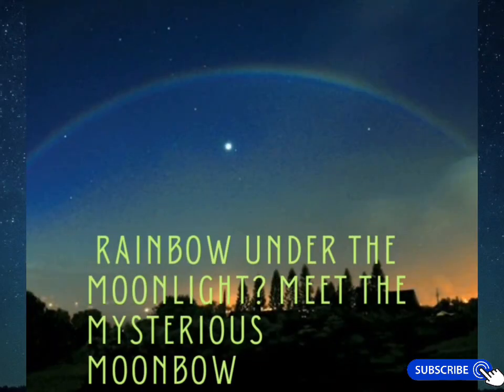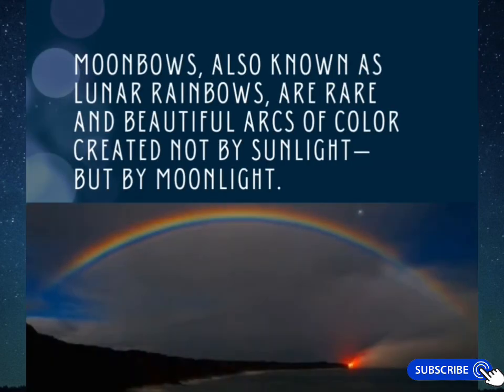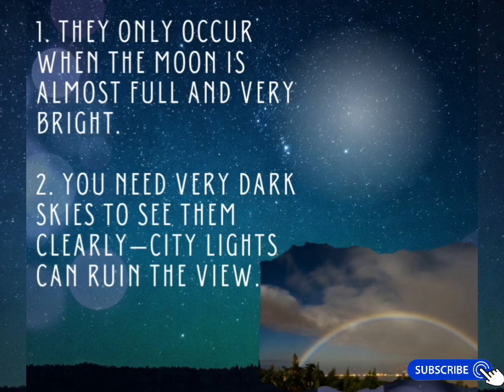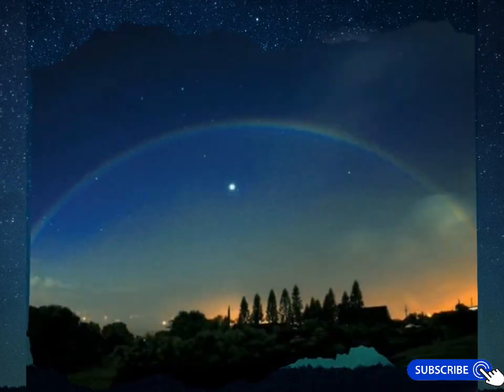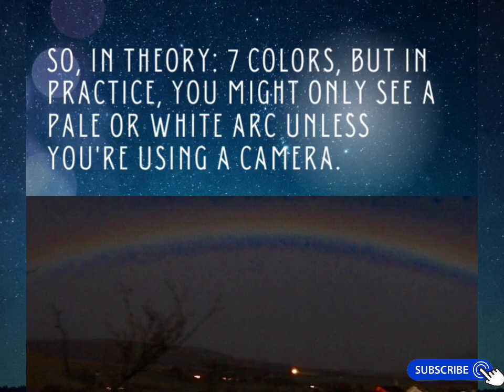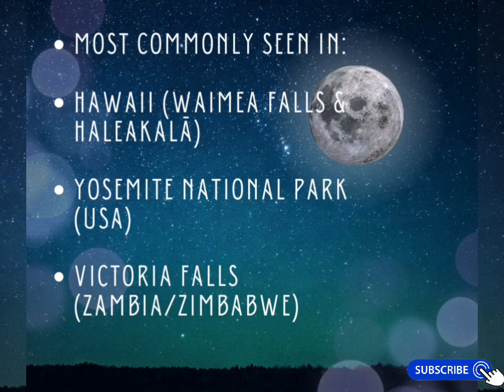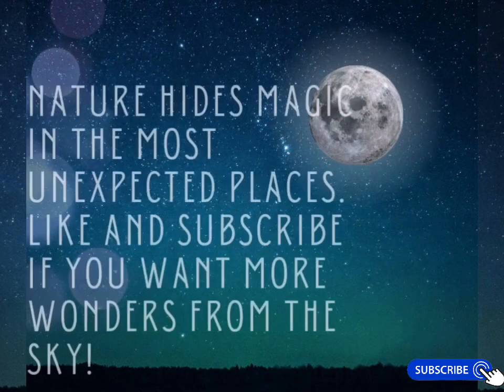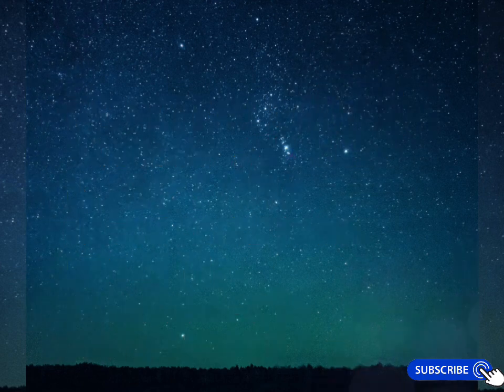"When the moon paints a rainbow…" "MOONBOW" | Lunar rainbows 🌈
Hey friends this video is about moonbows
Moonbows, also known as lunar rainbows, are rainbows formed by moonlight rather than sunlight. They occur in the night sky opposite the moon, requiring a full moon, clear skies, and water droplets like rain or mist from a waterfall to refract the moonlight.
watch till the end for intresting facts.